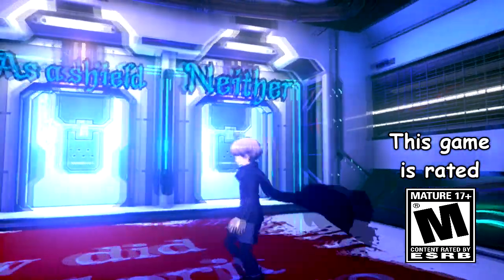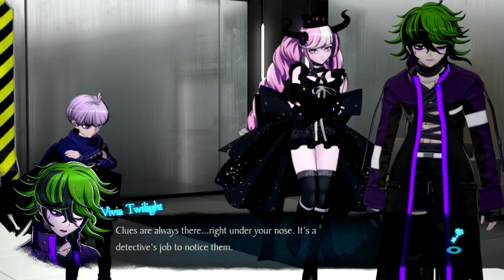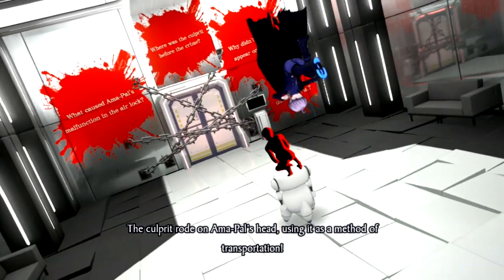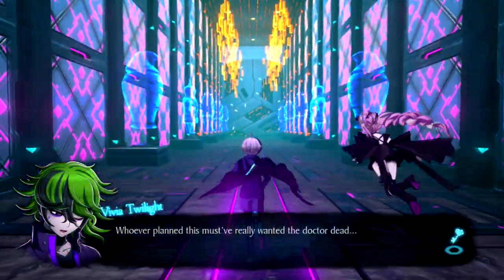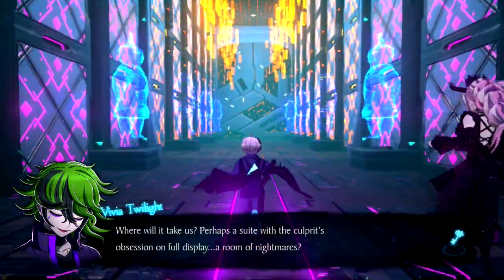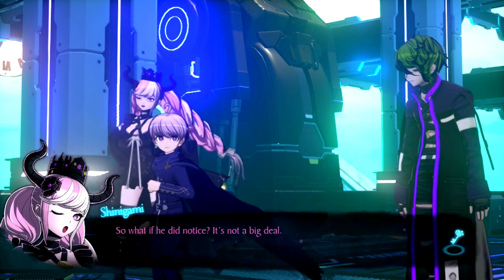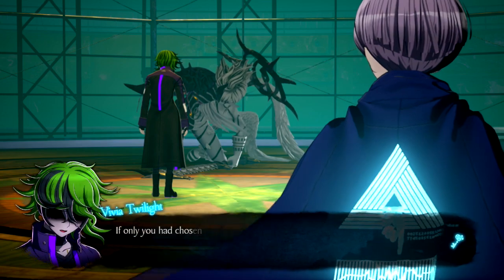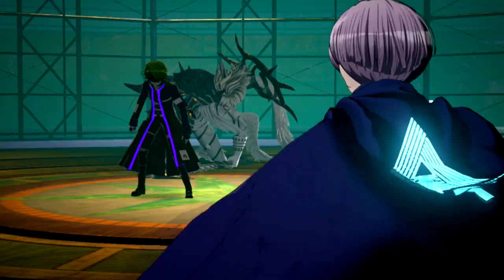Let's Play! - Master Detective Archives: Rain Code Part 67: How The Culprit Got Past Security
The culprit was hiding somewhere in order to not get spotted. How did the culprit get inside the doctor's room without the doctor noticing? That is all!

This is a blind playthrough, meaning I have no knowledge and have no idea what I am expecting throughout the run. Because of that, I'd like to ask that you refrain from posting any spoilers in the comments but you may provide any tips that'll help make the playthrough a little bit easier.

Master Detective Archives: Rain Code is an adventure game developed by Too Kyo Games and was published by Spike Chunsoft. It was released on the Nintendo Switch on June 30, 2023. The game takes place in the perspective of a detective-in-training, Yuma Kokohead who is taking on a task to solve an important mystery in Kanai Ward but shortly encounters many complications on the way.